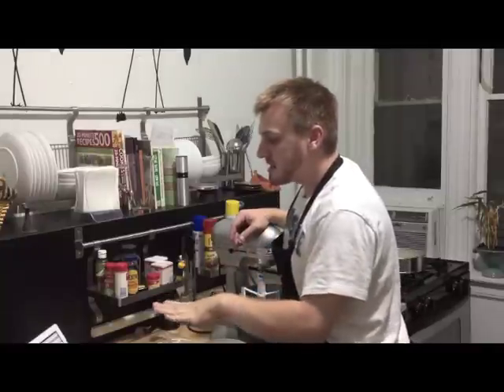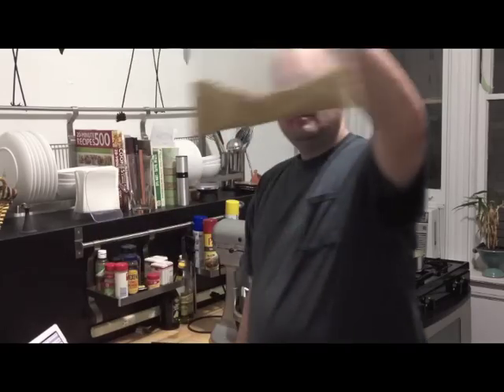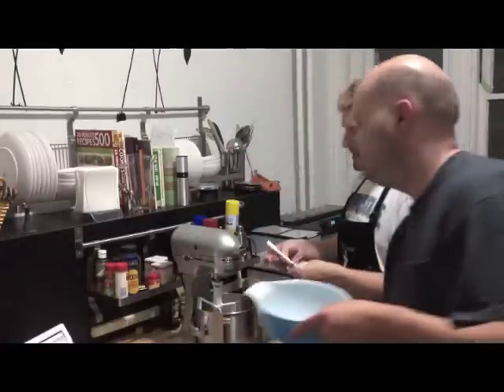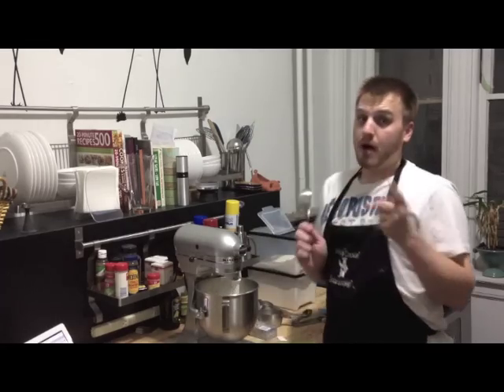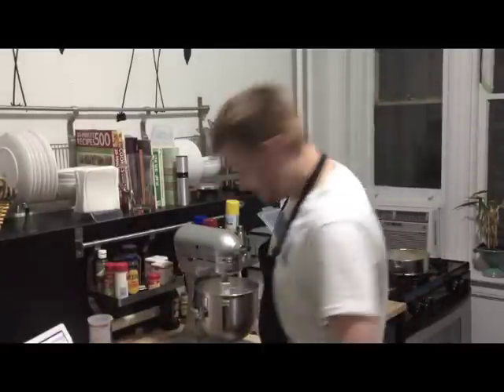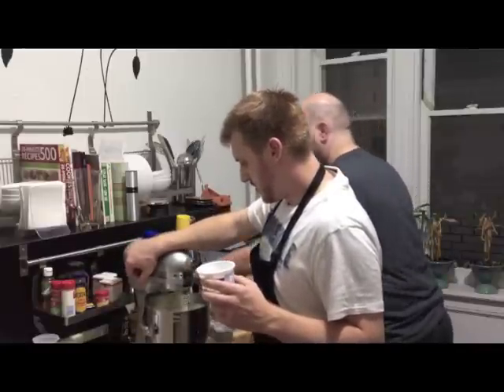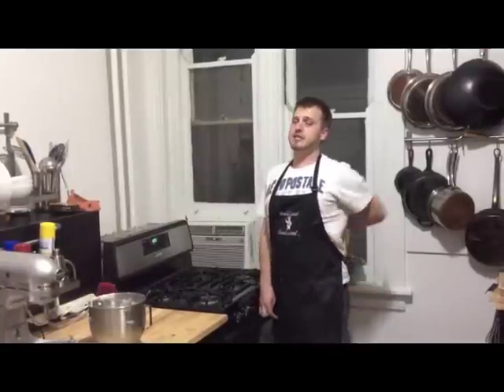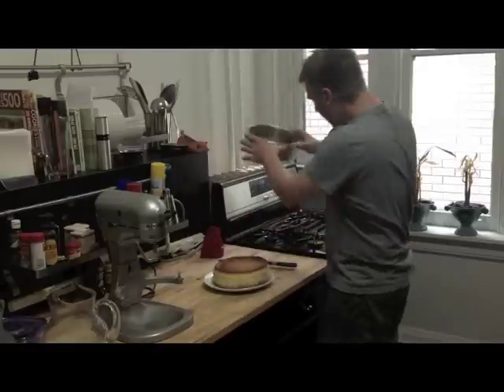will reed - cooking PHLOG - Chantel's New York Cheesecake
Here is our rendition of baking Chantel's New York Cheesecake from allrecipes.com Here's the recipe!